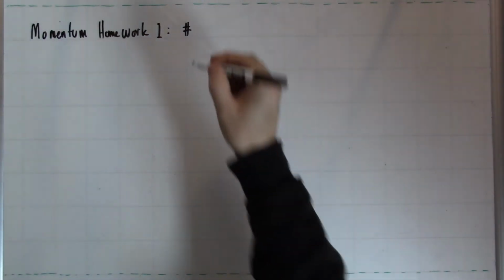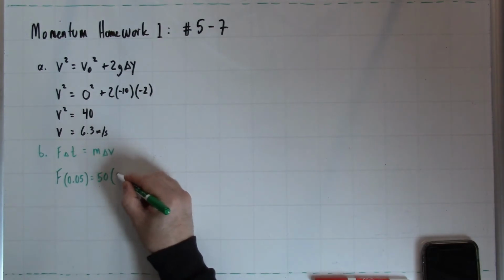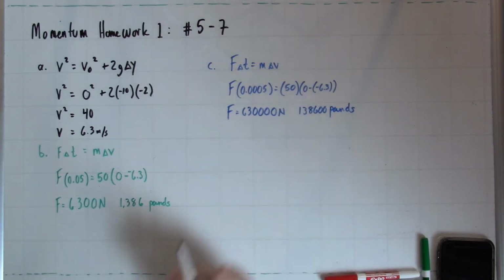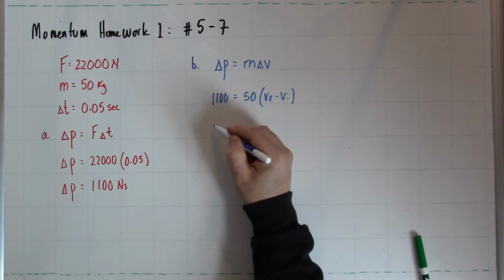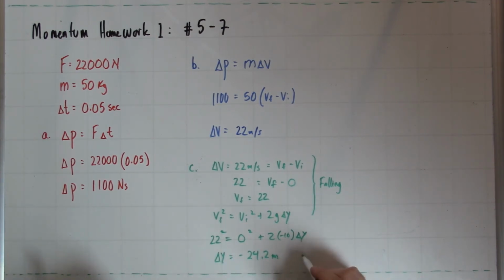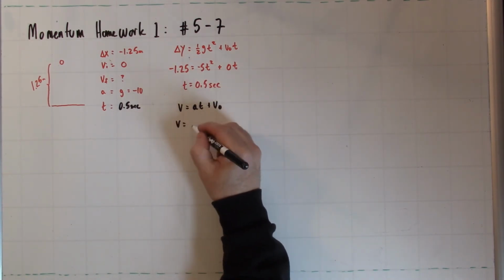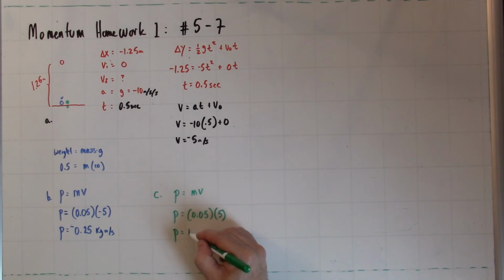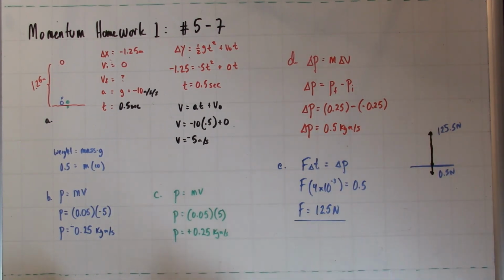Momentum Homework 1 #5 7